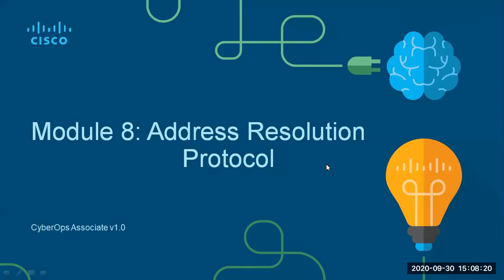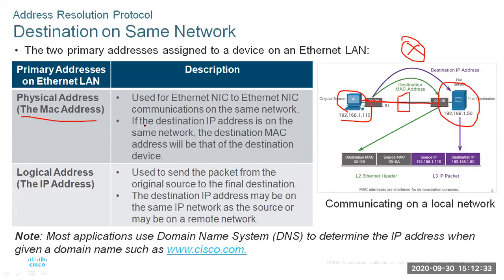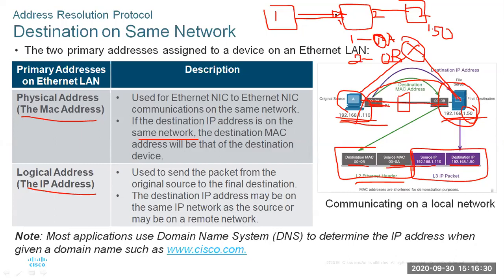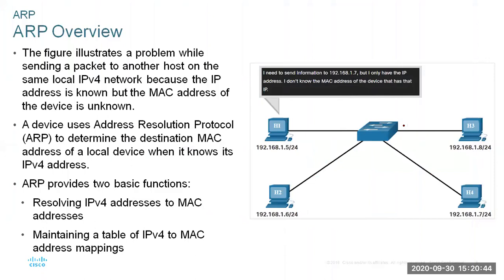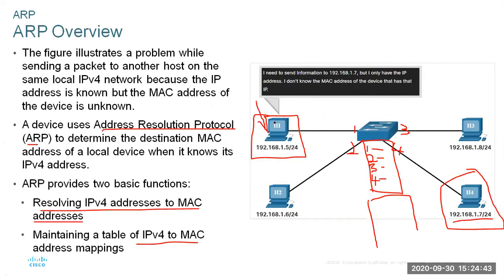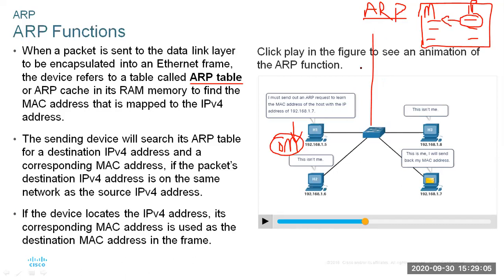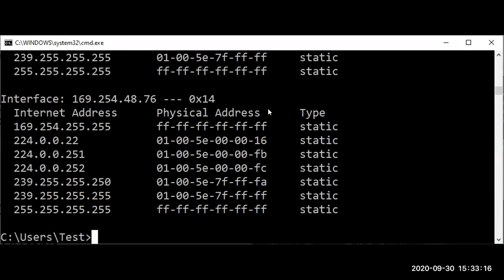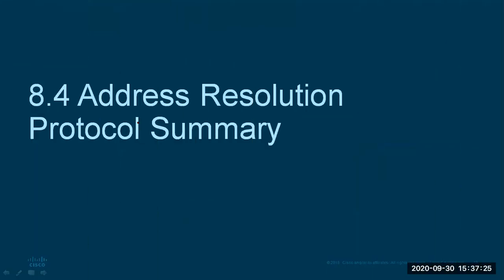Cybersecurity Operations Moudle 8 Address Resolution Protocol